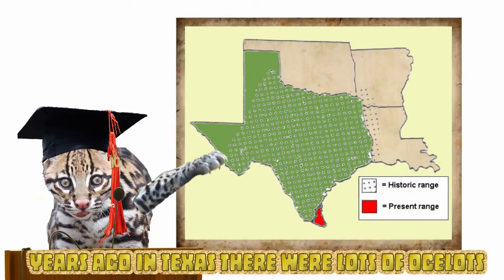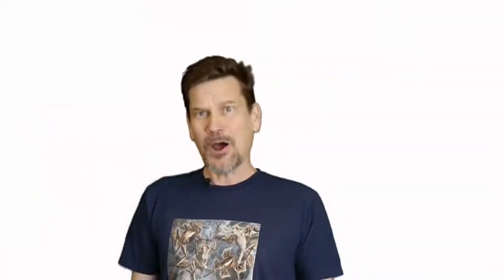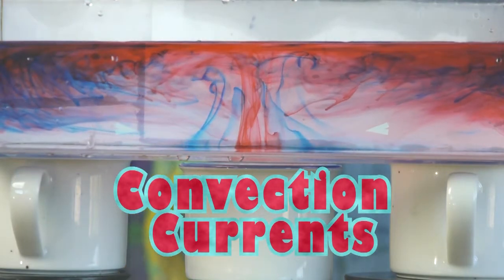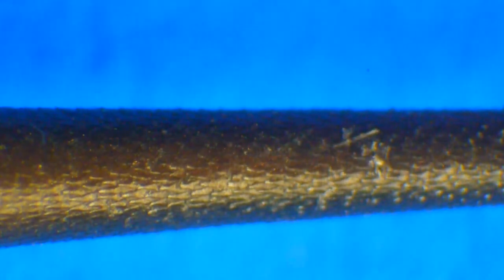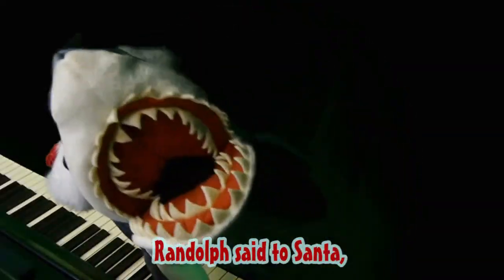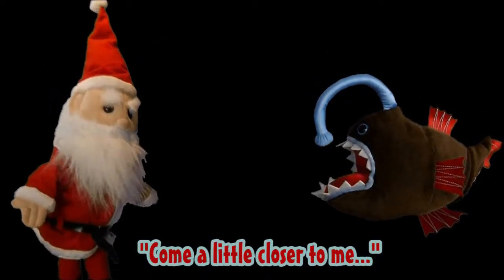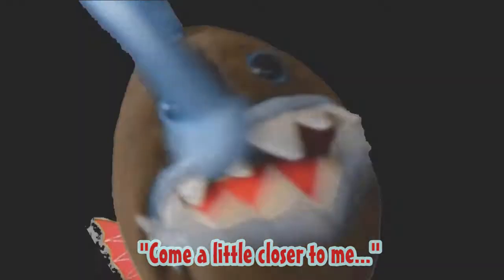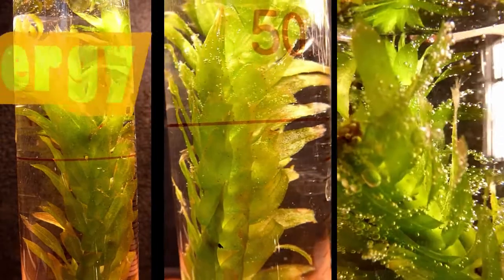Science UP with the singing zoologist! Up-tempo, uproarious and uplifting science videos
The singing zoologist has some CRAZY science songs, activities, vocabulary builders, interviews, virtual field trips and much, much more for budding biologists!